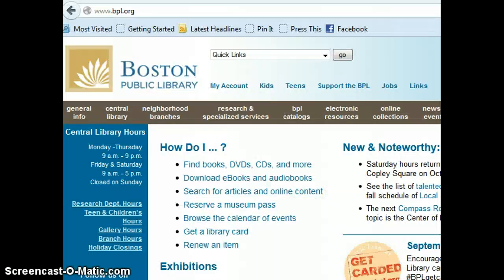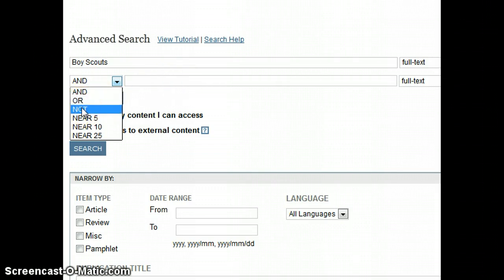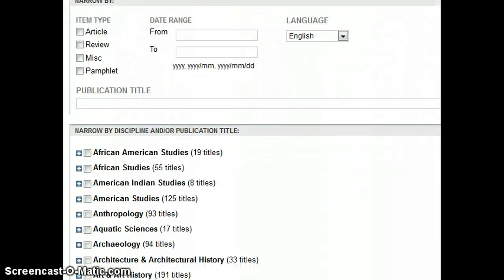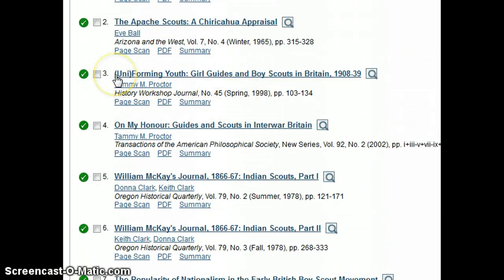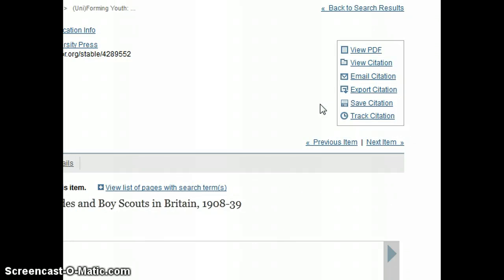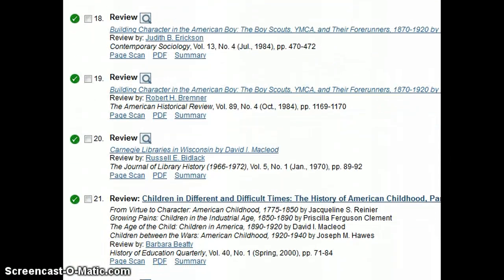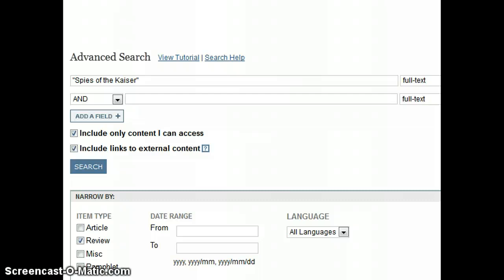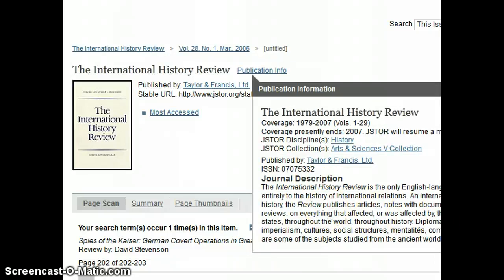How to use JSTOR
Instructions for getting a Boston Public Library card and using it to search JSTOR, an academic research database.